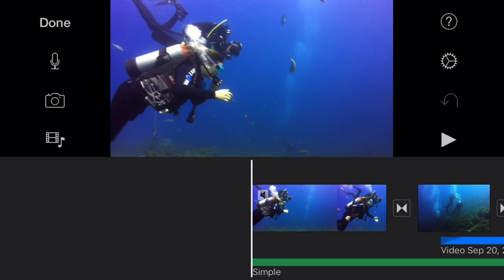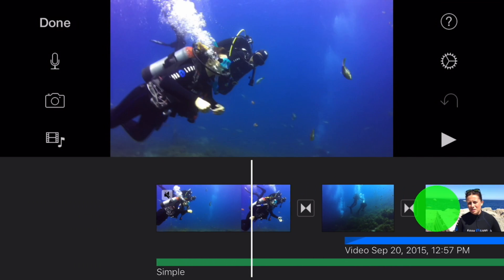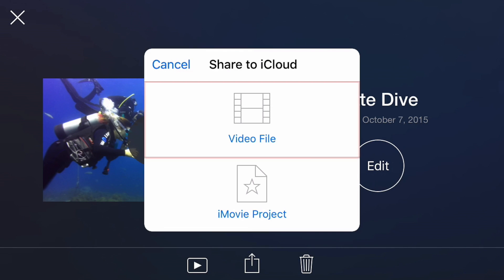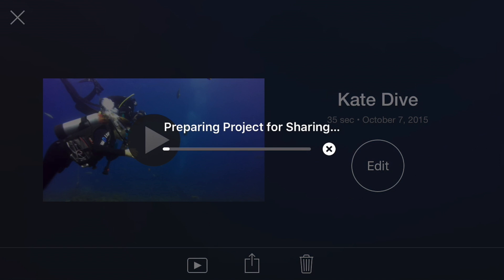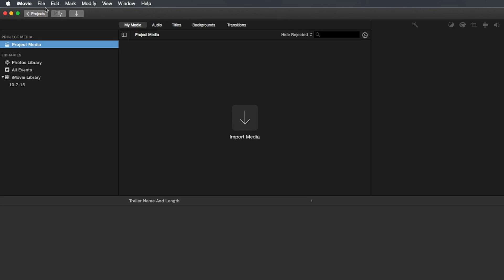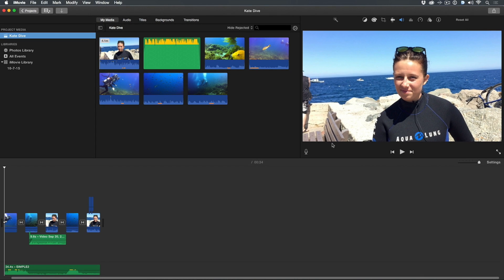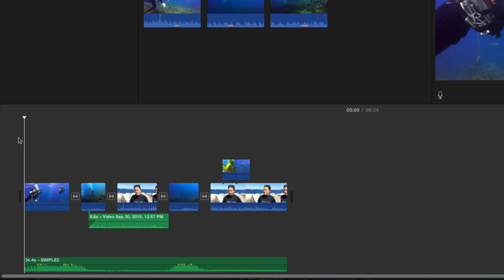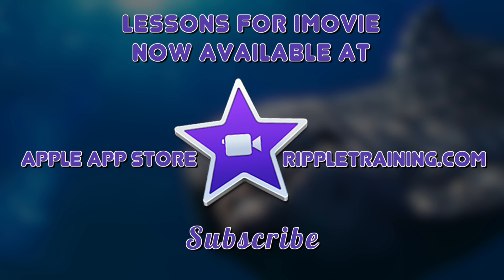Lessons for iMovie: Moving Projects from iOS to Mac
In this episode Steve demonstrates how to move your iMovie projects that originated on the iPhone to a Mac so you can continue editing.